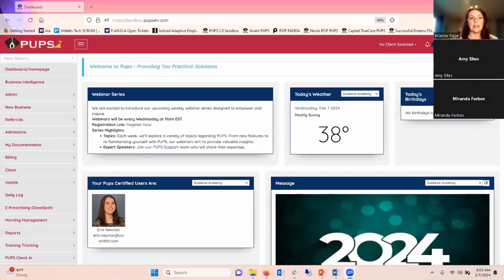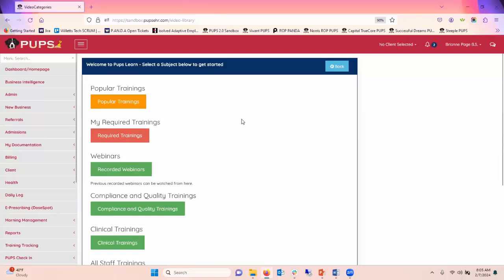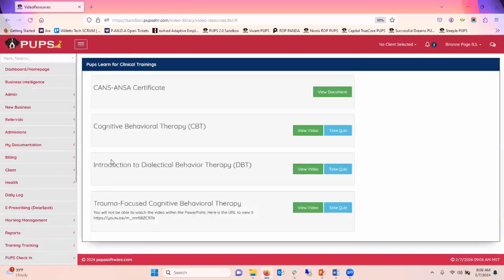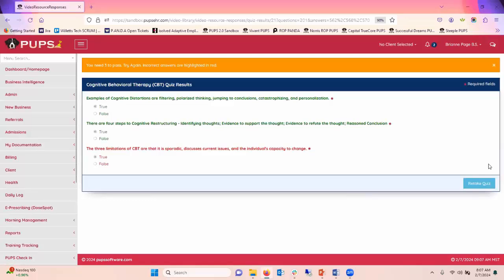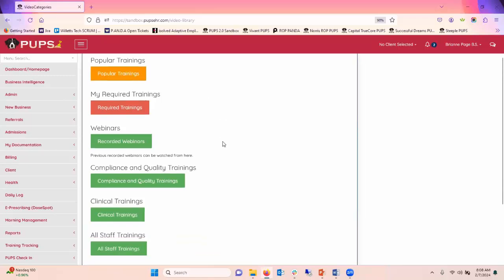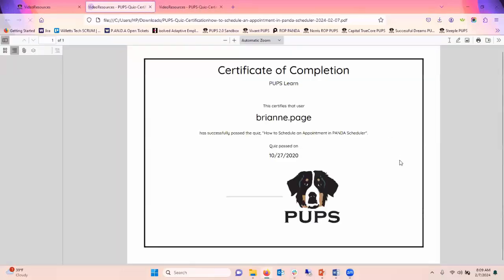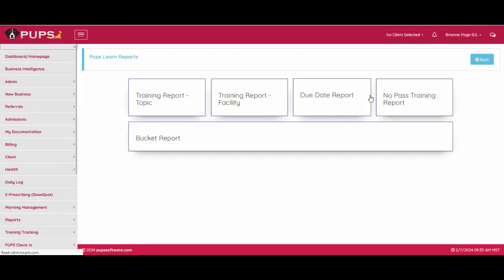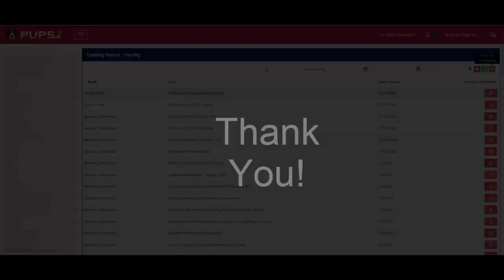PUPS Learn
In this video, Erin will review and discuss PUPS learn. PUPS learn is a place for trainings, webinar links, etc.